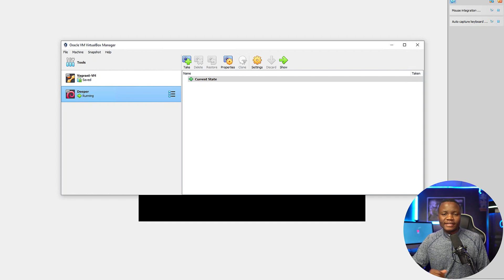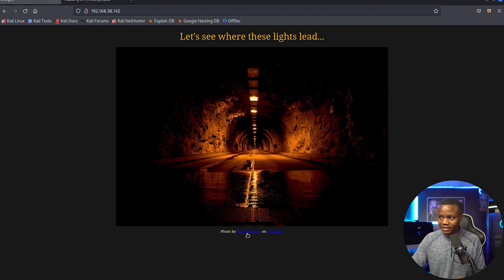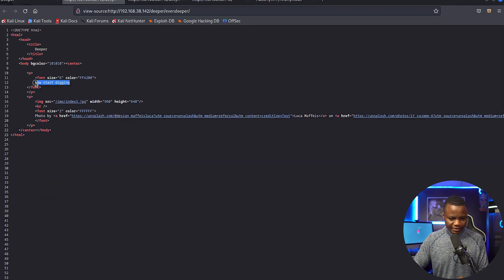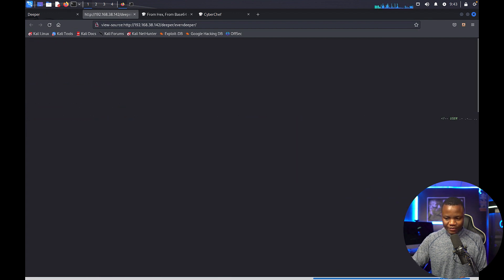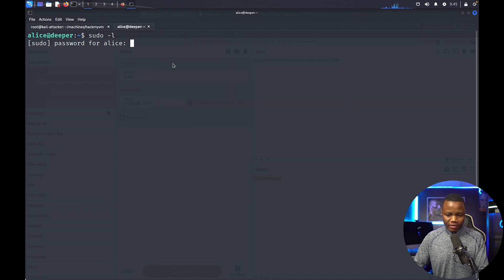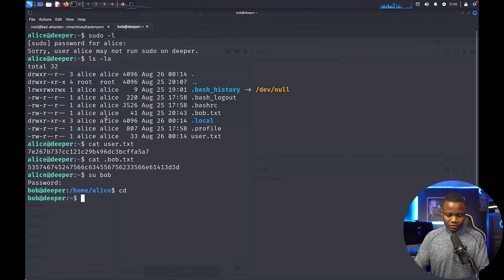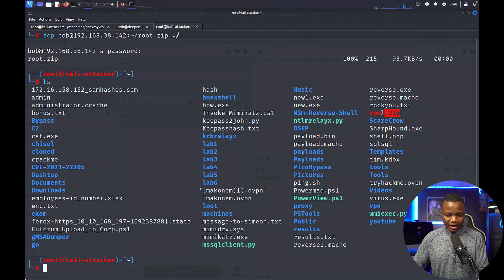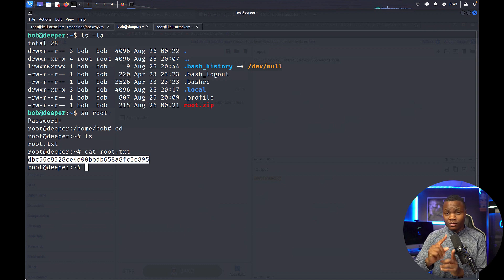Enumeration basics. HackMyVM Deeper Walkthrough . Learn decoding with cyberchef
We will learn how to decode data and enumeration from a machine called Deeper from HackmyVM